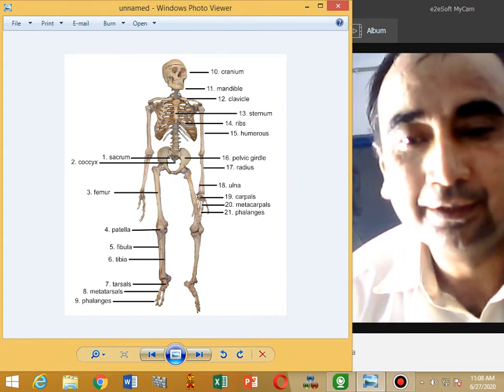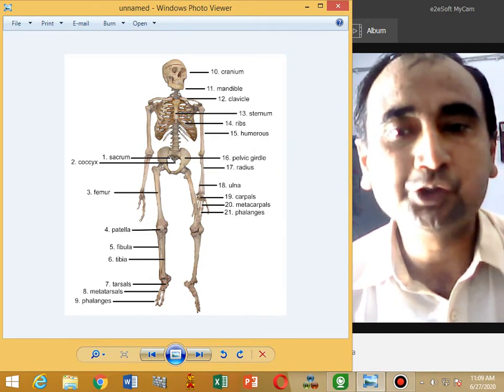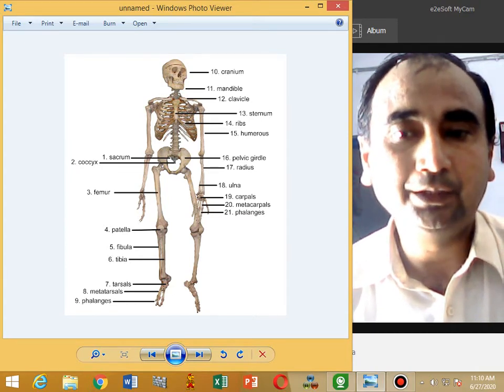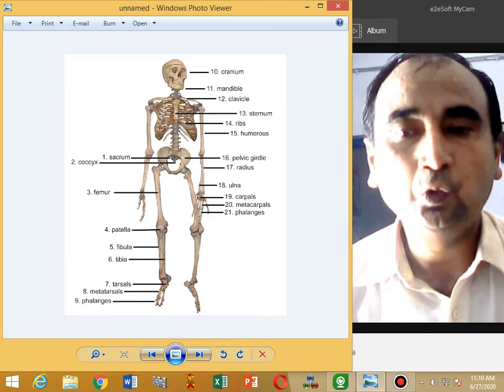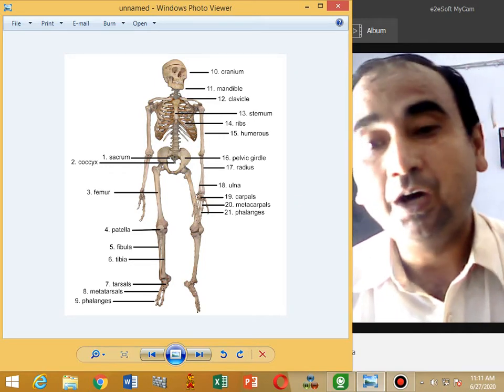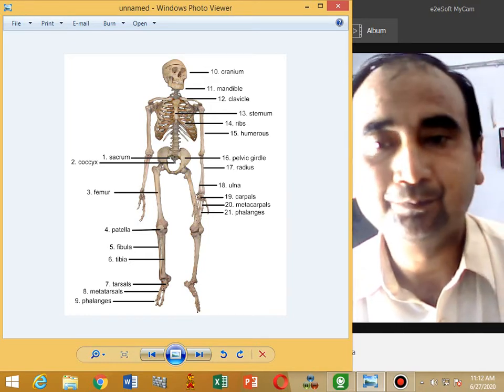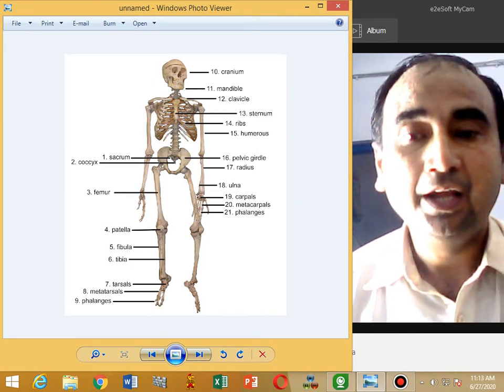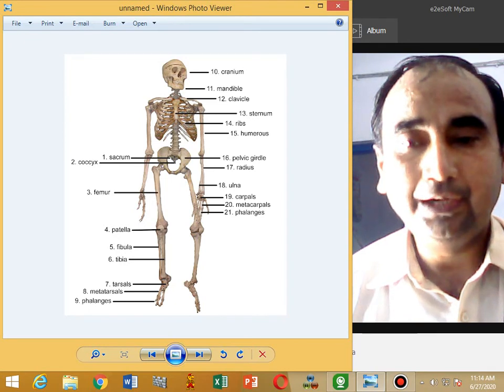Remaing Axial and Apendicular skeleton class 2nd year chp 16 by Ishtiaq hussain